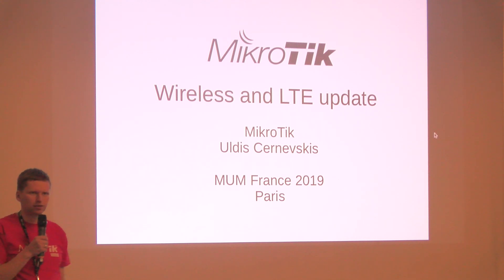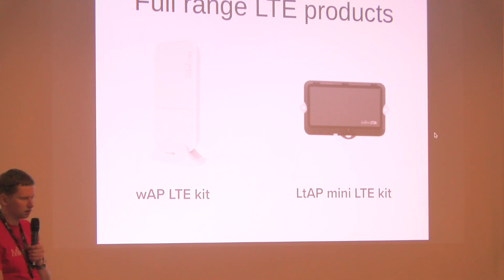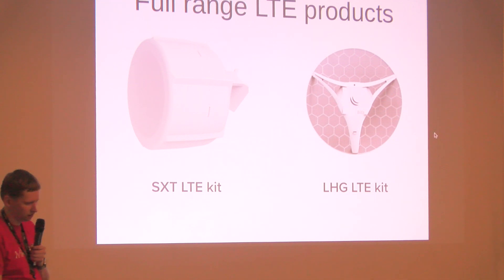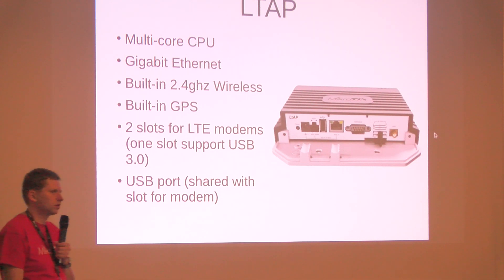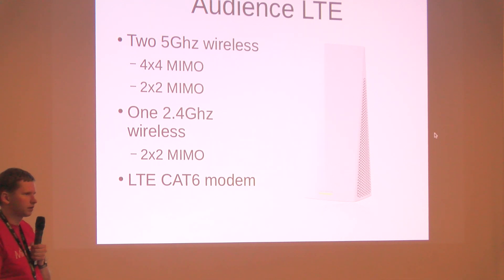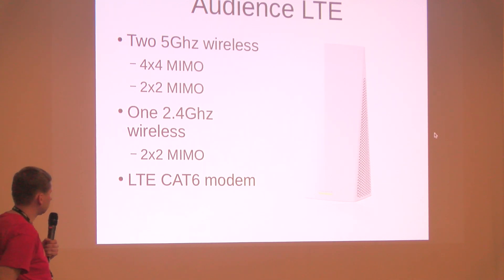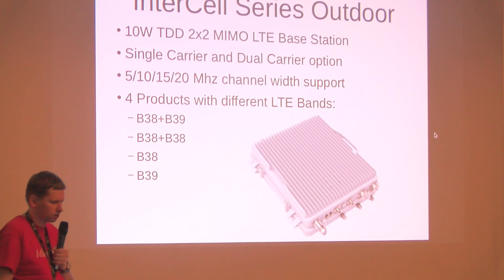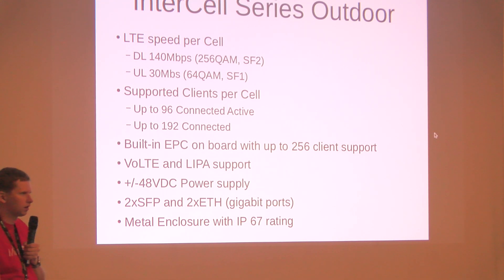Wireless and LTE update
Wireless and LTE update, Uldis Cernevskis (MikroTik, Latvia).